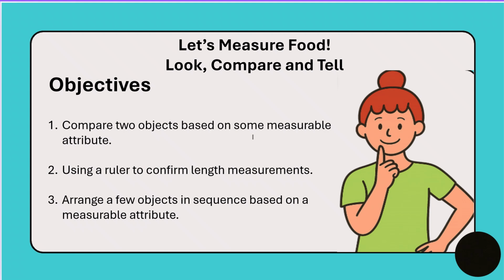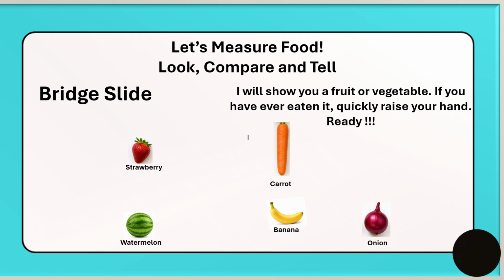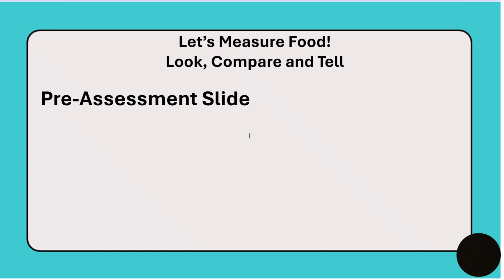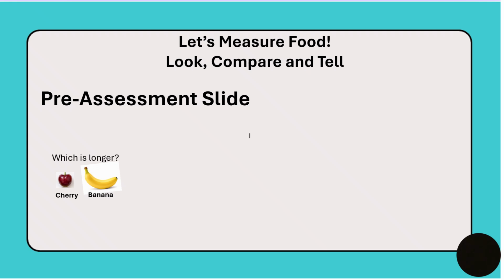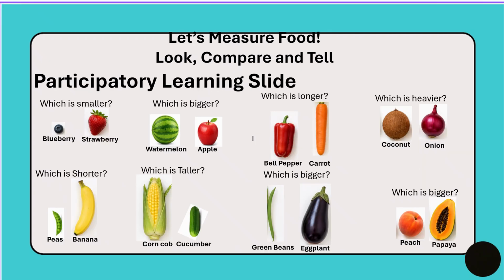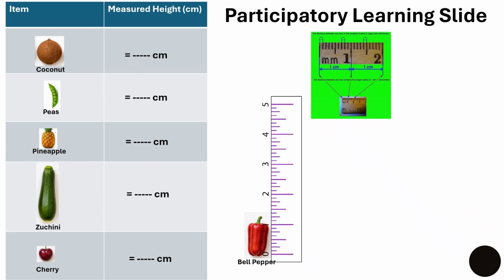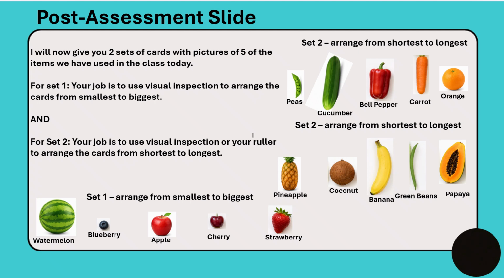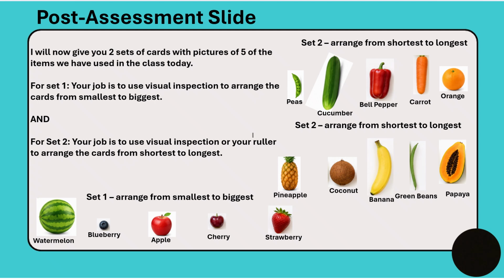BOPPPS Lesson video 1